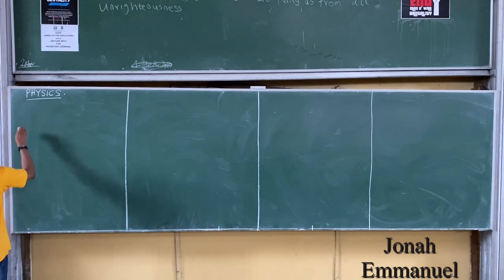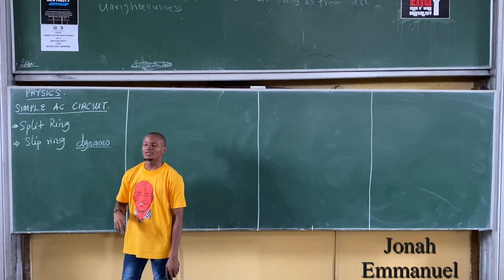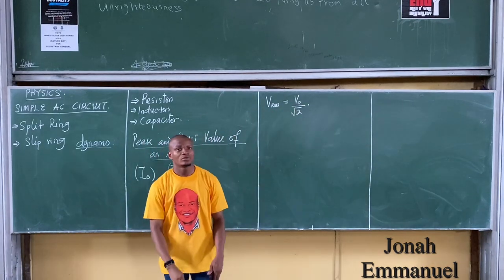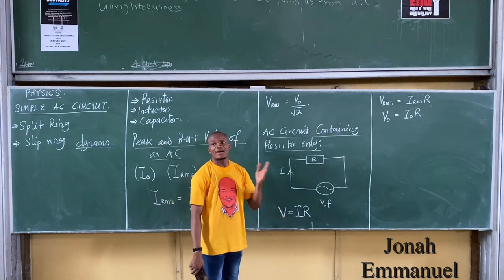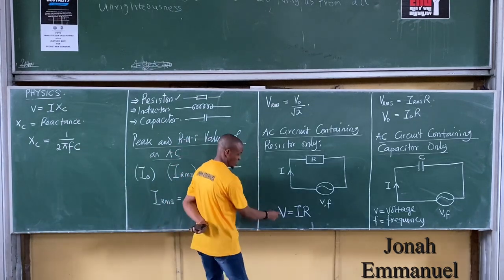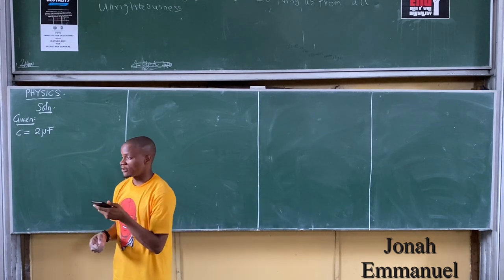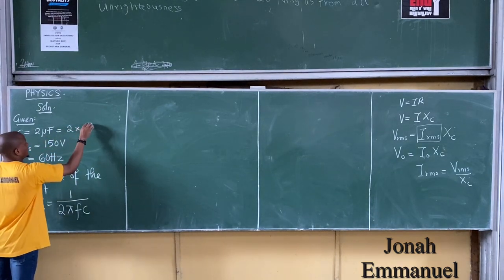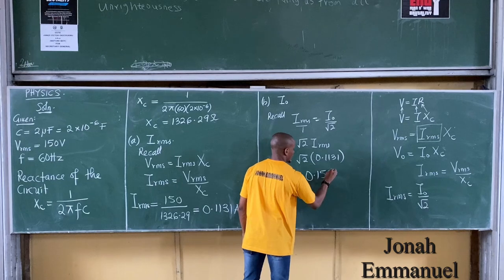Simple AC Circuit 1 (JAMB and PUTME Physics)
Physics Jamb Preparatory class of 2022.

Topic: Simple AC Circuit.

Explains a simple AC Circuit and the three components of an AC Circuit - Resistors, Capacitors and Inductors.